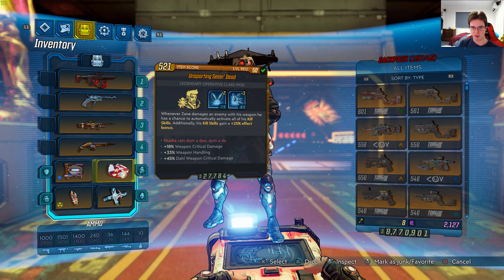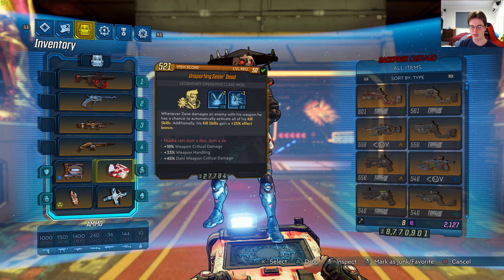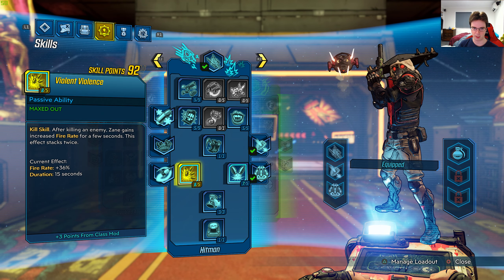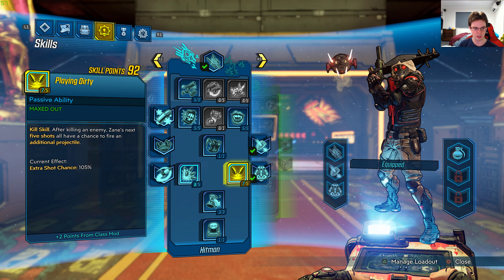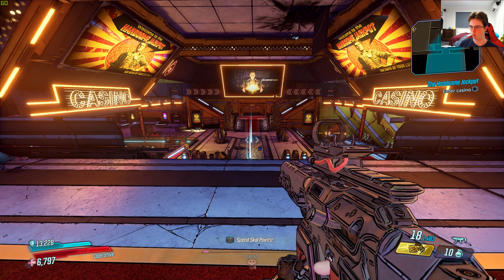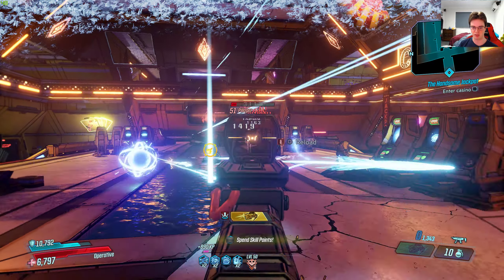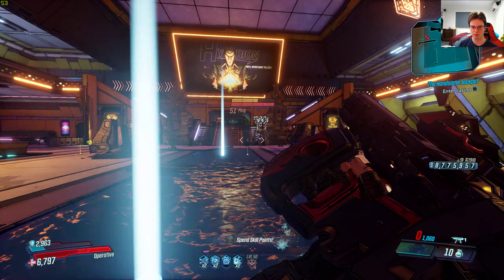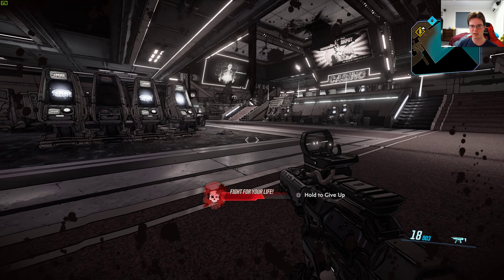Borderlands 3 - Level 50 Legendary Seein' Dead Class Mod In Action + First Impressions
Here are my first impressions on the Seein' Dead class mod.

Case: Cosmos c700m
Fan: Noctua NH-D15
Ram: Corsair Vengeance LPX x2 8GB DDR4 @ 3000MHz
CPU: Intel CPU i9 9900k @ 5.0GHz
Graphics Card: MSI GTX 980 4GB
HDD: 2x 2TB Western Digital Caviar Black
SSD: Samsung 970 PRO M.2 NVMe SSD 512GB
OS: Windows 10 Pro 64bit
Optical Driver: Pioneer BDR 209DBK 16x Writer Black
Motherboard: ASUS ROG Maximus XI Extreme Motherboard
Power Supply: Corsair HX 850i (Platinum Power)

Mouse: Logitech G700
Keyboard: Logitech K800
Monitor: 2x Dell U2515H 2560x1440p
Gamepad: Logitech wireless gamepad F710
Speakers: Logitech Speaker System Z623
Headset: Kingston HyperX Cloud II
Camera: Logitech c920
Microphone: Audio Technica 2035 @192Khz
Yamaha: MG10-XU Audio Mixer
Screen Capture Software: Nvidia Geforce Shadow Play

CPU: Intel CPU i7 980x @ 3.33GHz
Power Supply: Corsair AX 760i (Platinum Power)
Motherboard: Asus Maximus III 1366
Fan: Noctua NH-U14s
Ram: G.Skill RipJaw 3x 4GB DDR3 @ 1600MHz
Case: NZXT Phantom 820
OS: Windows 7 Ultimate
SSD: Samsung 840 pro 256GB
HDD: 1X 4TB Western Digital Caviar Black